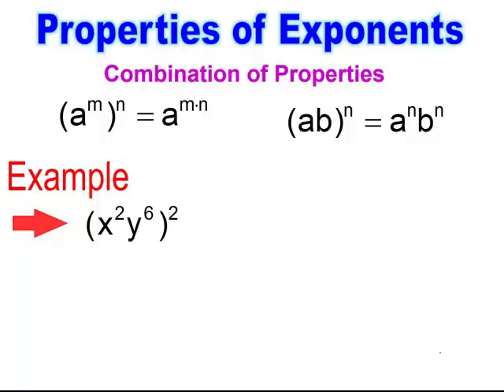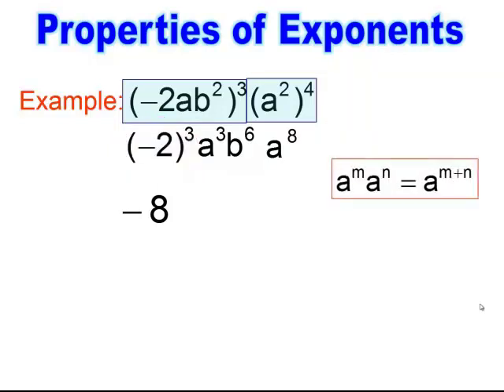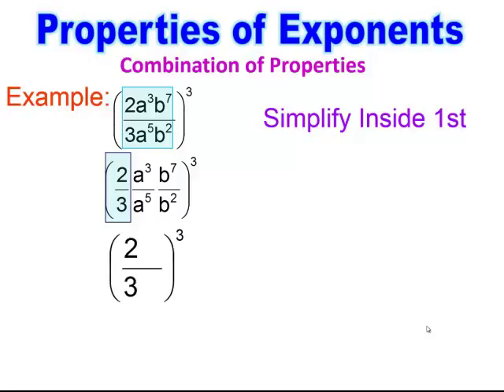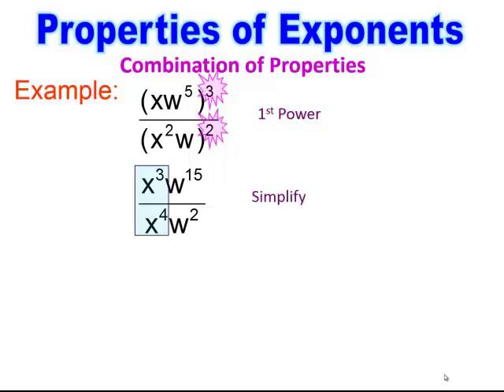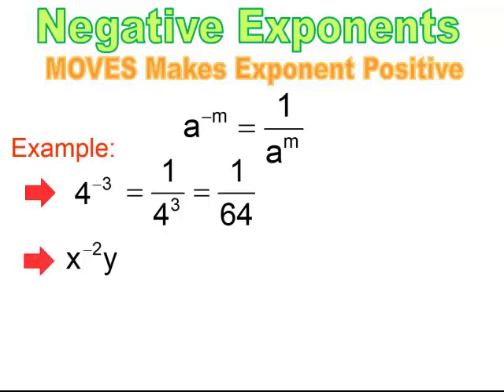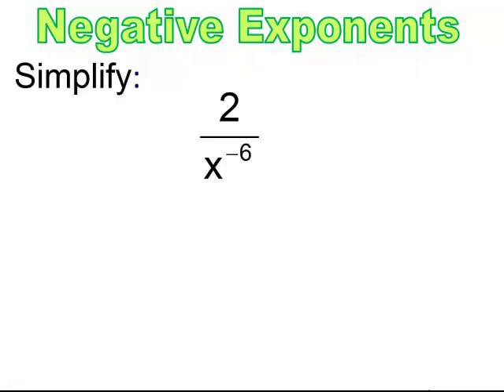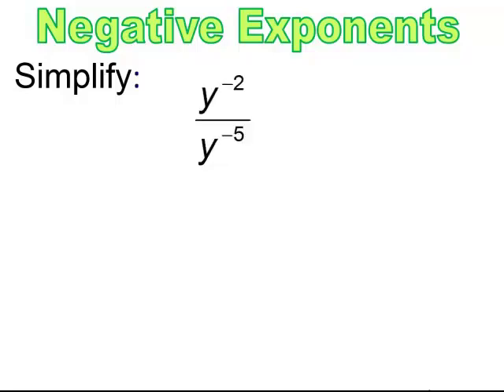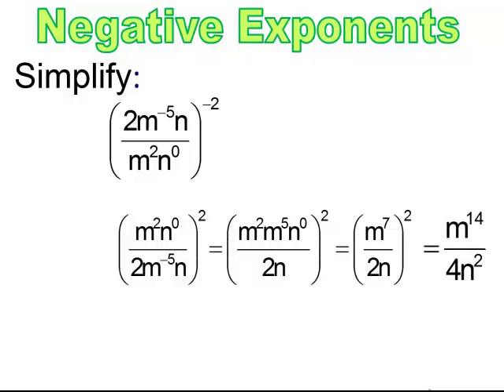Properties of Exponents Combination and Negative Exponents